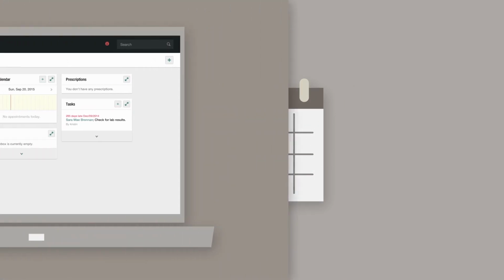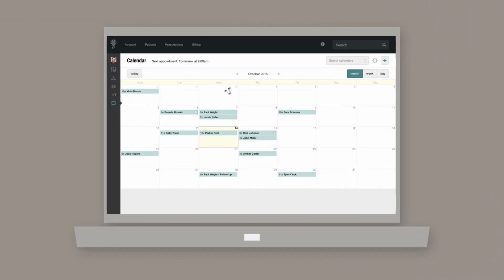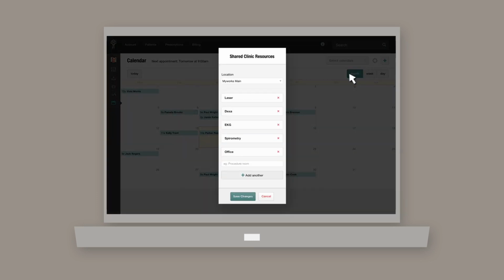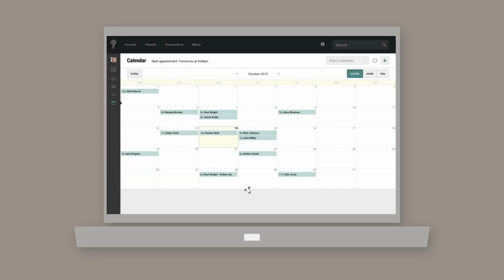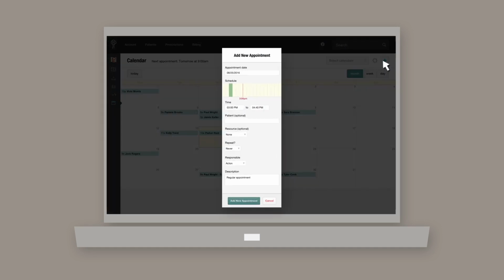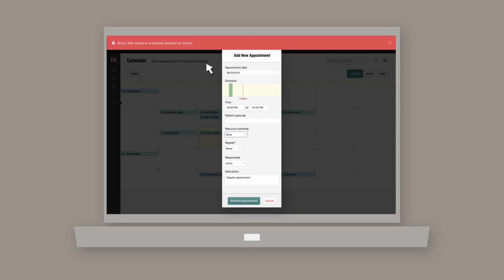Managing Shared Resources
This video tutorial for the Atlas.md EMR shows you how to create shared resources and manage them from your calendar.